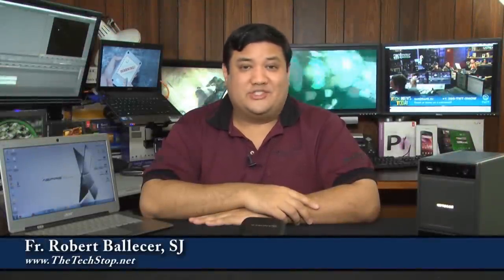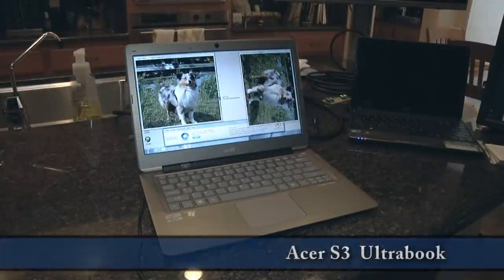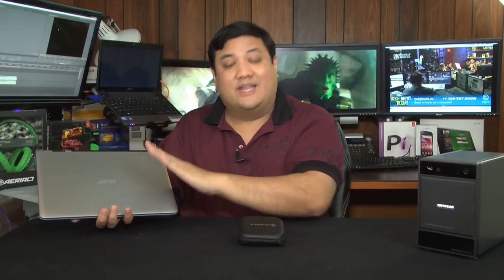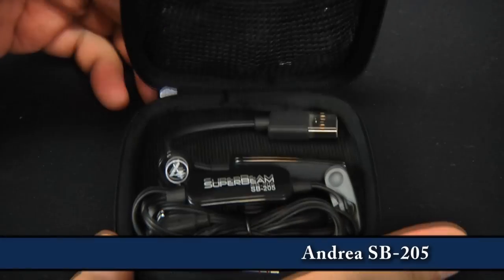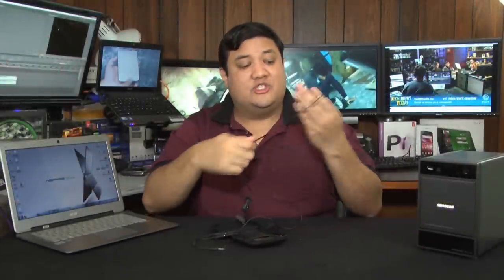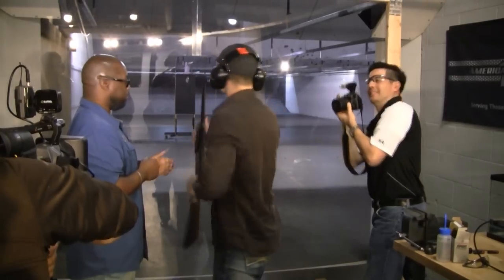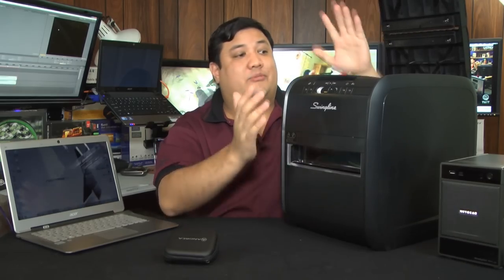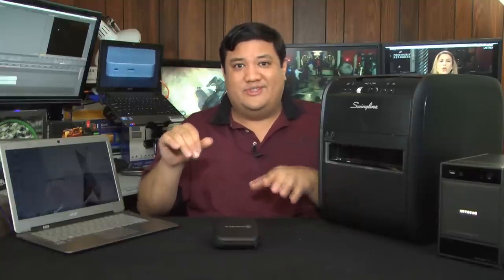The Digital Jesuit : uberFirst Look!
It's been a crazy, busy, wonderful, magical few months in 'gadget' land... and we are even more backed up on reviews than usual. But that doesn't mean we've forgotten about our are ignoring the gear pouring into our labs. Here's a taste of what you can expect over the next month of 'gadget'.